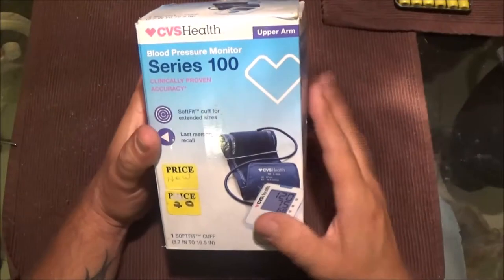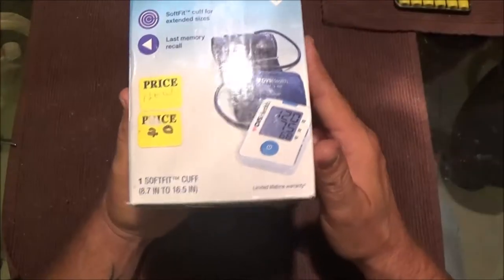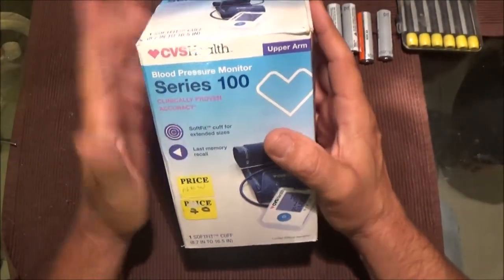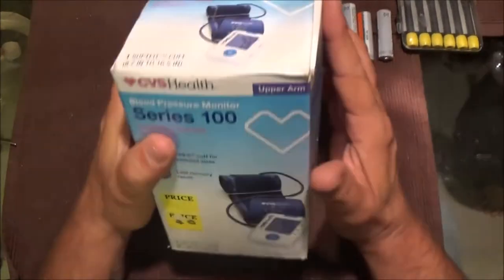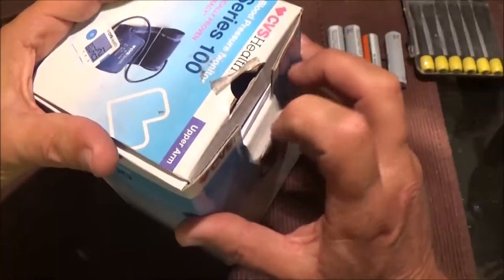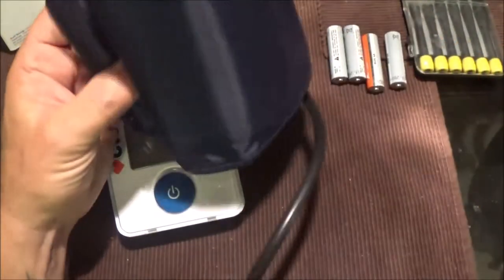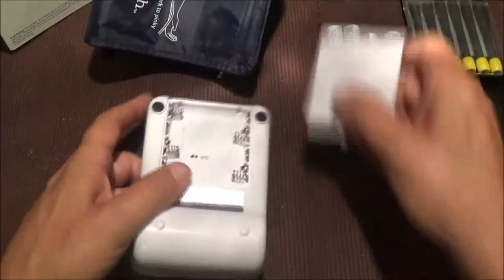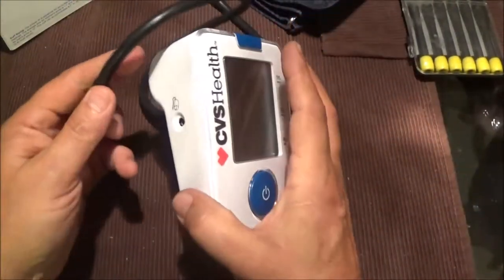Whats Inside A Series 100 Blood Pressure Cuff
lets see what we can use out of this thing.